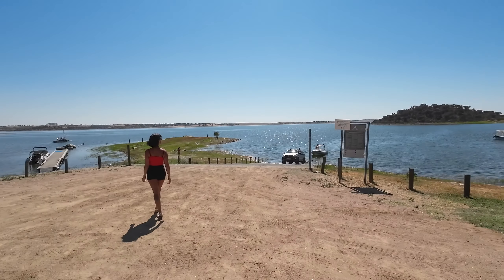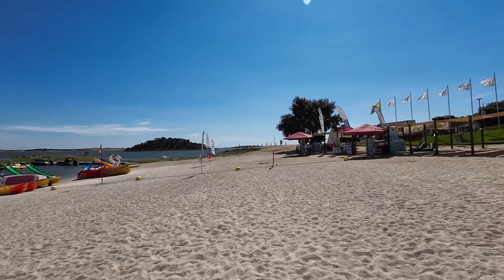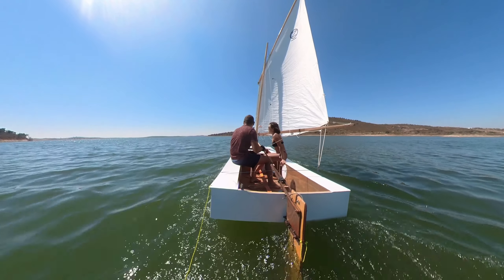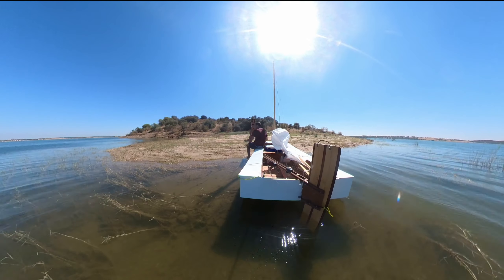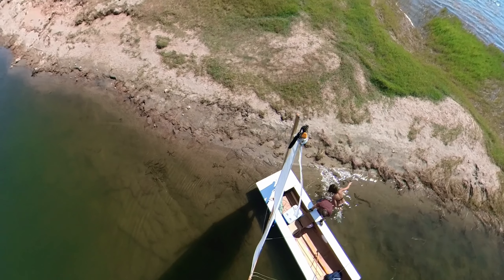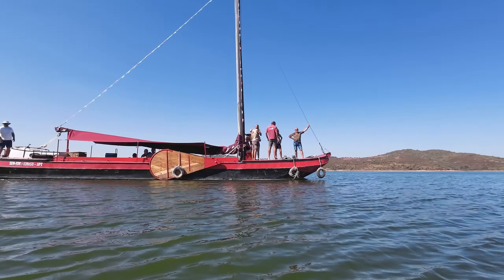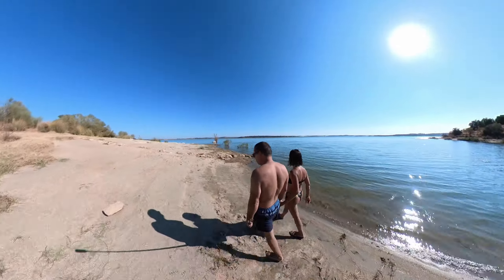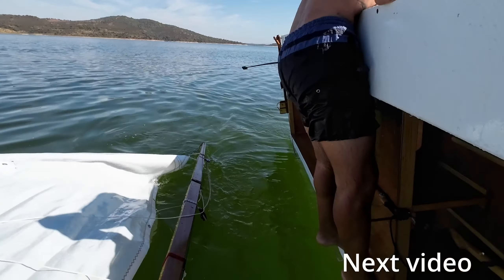I'm Sailing the Biggest Lake in Europe on a 12ft Skiff!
This week we travel to Monsaraz to sail the biggest artificial lake in western Europe, the Alqueva reservoir! We'll be spending 3 days here camping on a desert island.  The scenery is just amazing!
Our skiff, although only 12ft long, has a huge load capacity so we managed to carry gear and food for the 3 days, including a big cooler with fresh food and 12l of frozen water...while keeping the cockpit clear of stuff!!  what a great little boat!